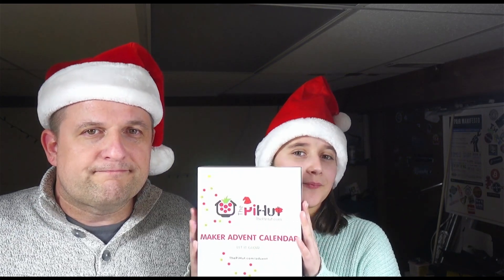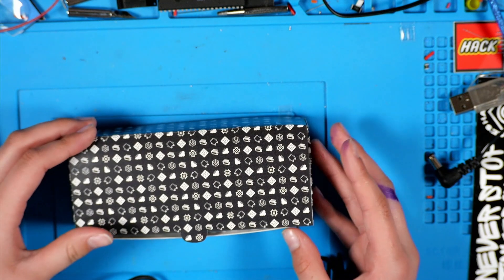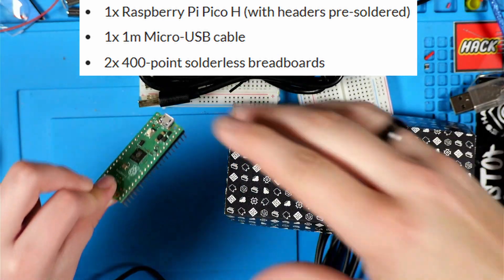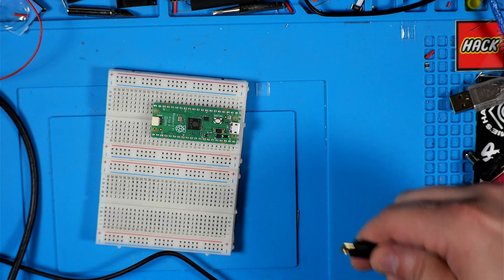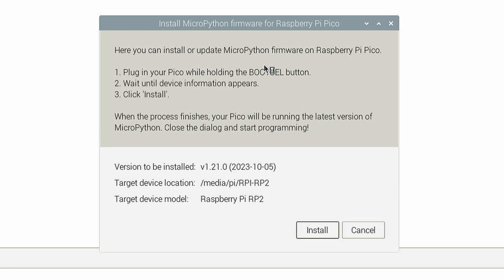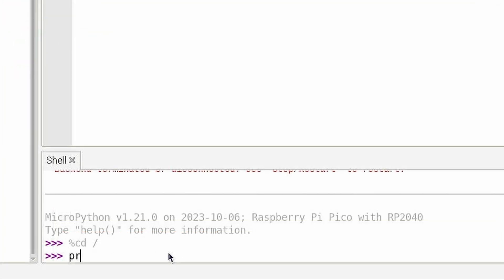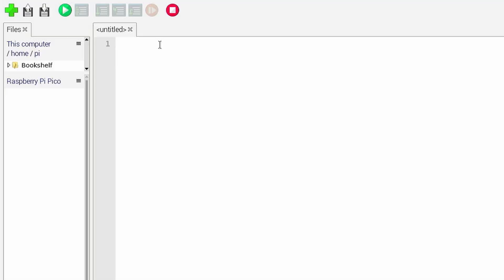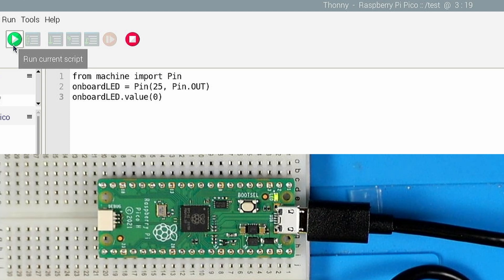Day 1 - Maker Advent Calendar - Let It Glow - Pico H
Project 1 of The 12 from the Let It Glow Maker Advent Calendar from the folks at @Thepihut.

At the conclusion of this series we will pick a random comment from the day 12 video and send this advent calendar to that commenter. (US Mailing addresses only sorry)

*Playlist for this advent series can be found here:*

My mission during the month of December 2024 is to work through these 12 projects with my youngest (and sometimes oldest) kid and to hopefully have a bit of fun in the process.

*Maker Advent Calendar - Let it Glow (inc. Raspberry Pi Pico H)*